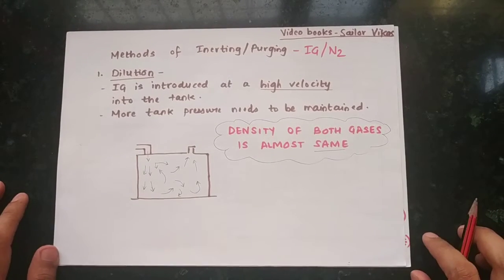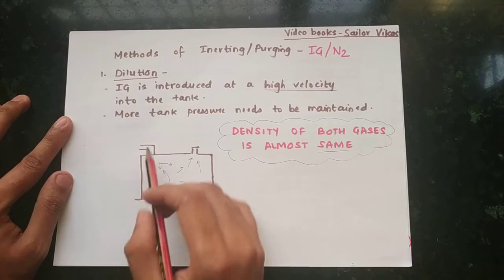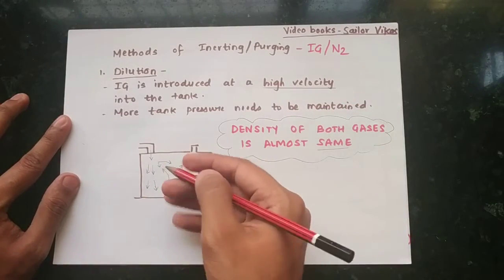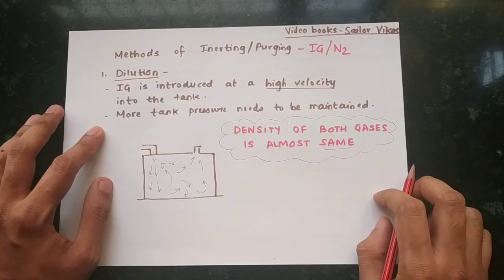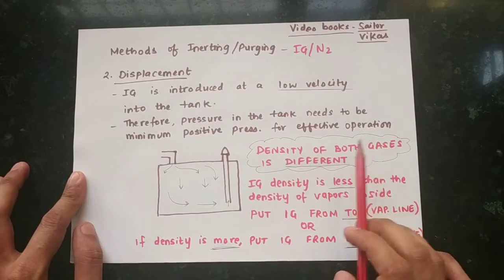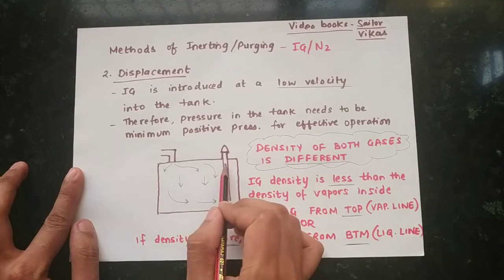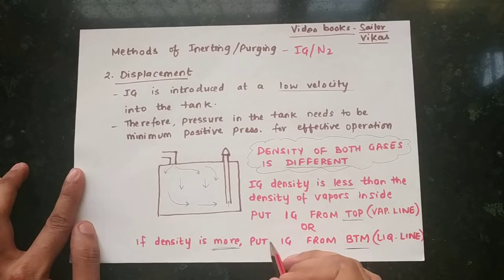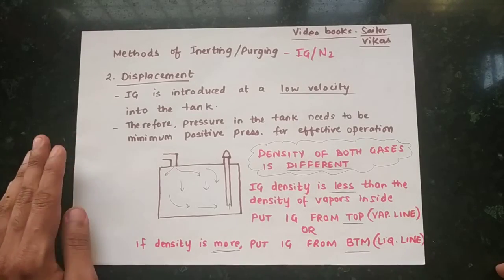INERTING & PURGING (PART 2) - TANKER WORK